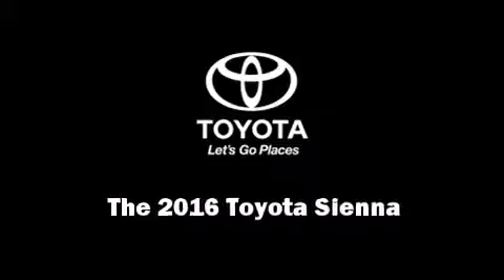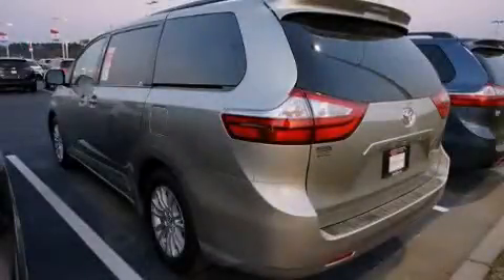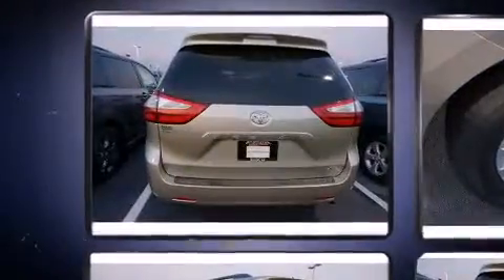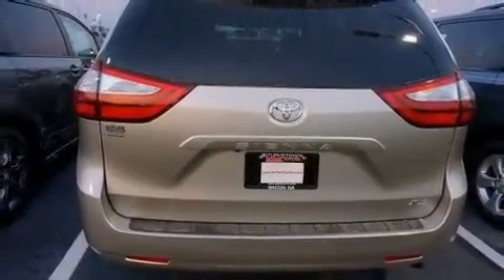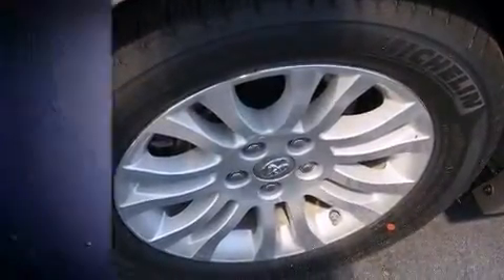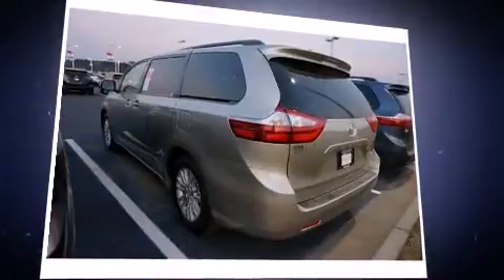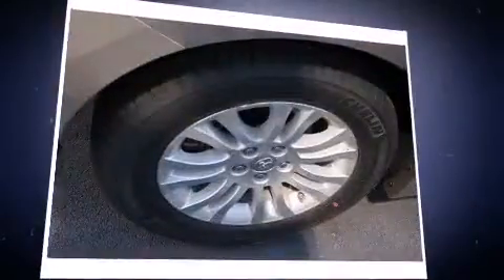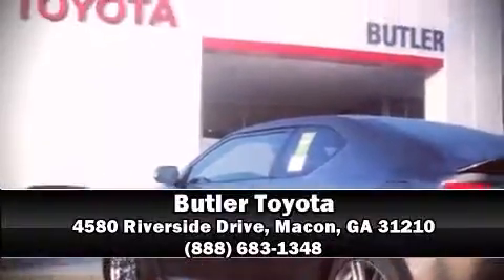2016 Toyota Sienna XLE in Macon, GA 31210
Butler Toyota
4580 Riverside Drive

Introducing the 2016 Toyota Sienna. It features an automatic transmission, front-wheel drive, and a 3.5 liter 6 cylinder engine. This model accommodates 8 passengers comfortably, and provides features such as: a trip computer, an automatic dimming rear-view mirror, front fog lights, blind spot sensor, remote keyless entry, cruise control, and power seats. Features such as automatic climate control and leather upholstery prove that economical transportation does not need to be sparsely equipped. Storage solutions are integrated throughout the interior, demonstrating thoughtful attention to detail. For drivers who enjoy the natural environment, a power moon roof allows an infusion of fresh air. Premium sound drives 6 speakers, providing you and your passengers a sensational audio experience. Toyota also prioritized safety and security by including: dual front impact airbags, head curtain airbags, traction control, brake assist, anti-whiplash front head restraints, a security system, and 4 wheel disc brakes with ABS. For added security, dynamic Stability Control supplements the drivetrain. Our team is professional, and we offer a no-pressure environment. We'd be happy to answer any questions that you may have. Come on in and take a test drive!